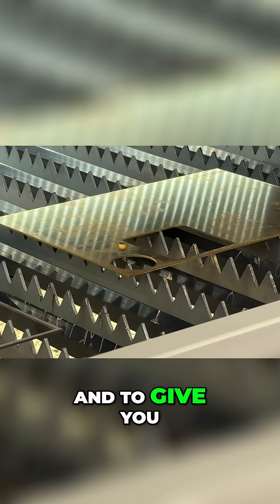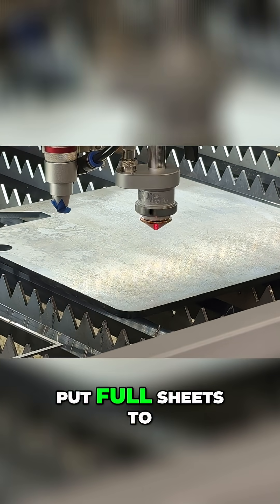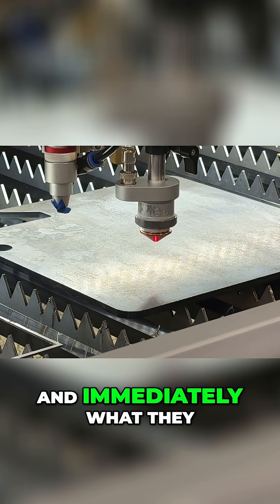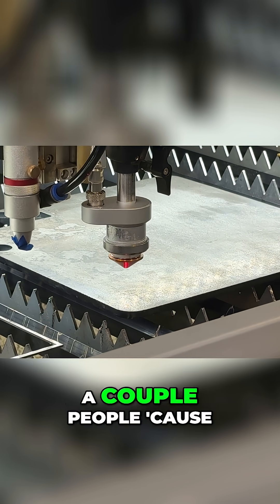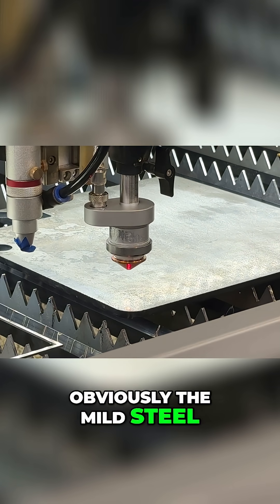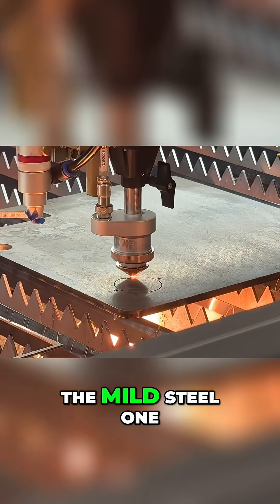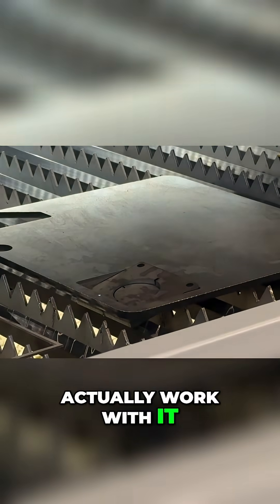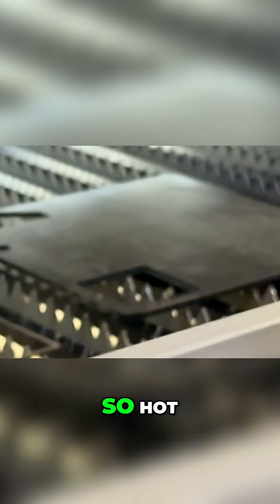Cutting Carbon Steel Incredible Laser Cutter Performance!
Get $800 Dollars off today   Use this code EBPMAN

⚙️ Meet the GWEIKE M Series — a 6-in-1 laser platform that pairs a 1200W fiber laser for metals with 130W and 80W CO₂ lasers for engraving and non-metal cutting. The 54 × 36 in bed, servo motors, and linear guides enable fast, accurate motion with up to 1G acceleration, so you can move from prototypes to production on one machine.

All-in-one workflow: Cut • weld • clean • engrave across metals and non-metals without changing machines.

Large format efficiency: Load wide sheets and reduce fixturing or tiling.

Industrial motion system: servo + linear rails for speed and precision.

Rotary ready: optional servo rotary handles tubes and heavy cylinders for signage and fabrication.

Built for ROI: high precision, faster welding cycles, and fewer changeovers help pay back the investment.